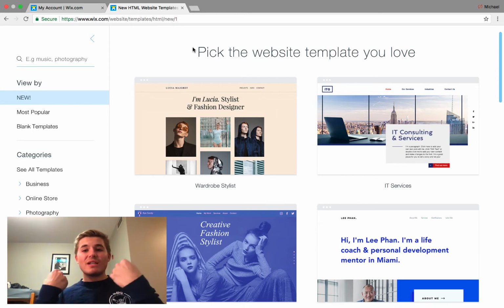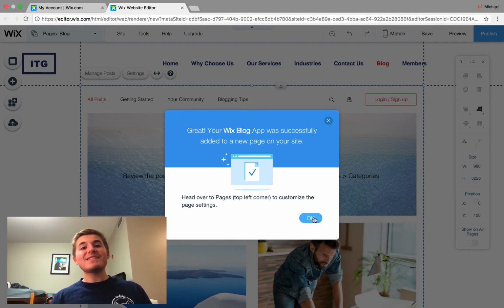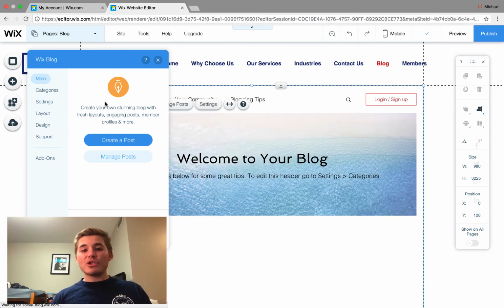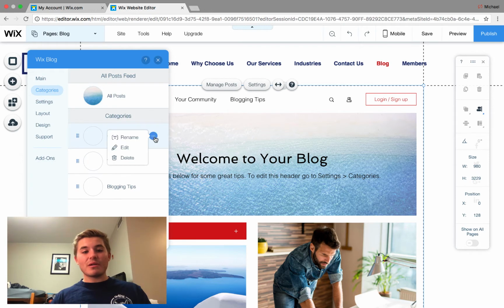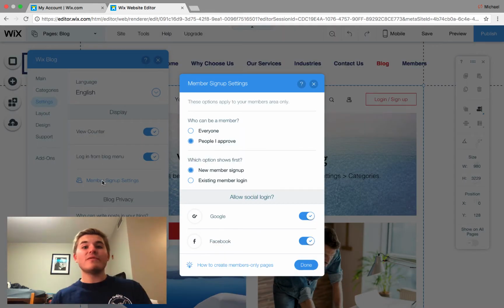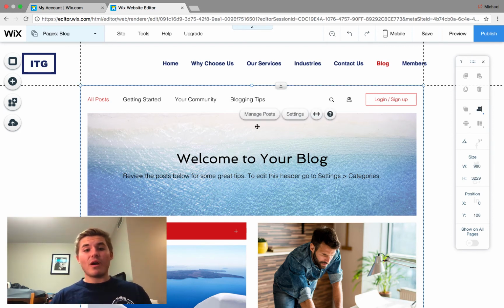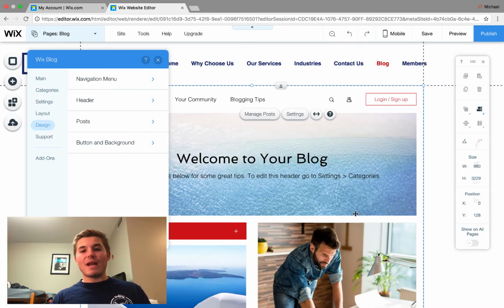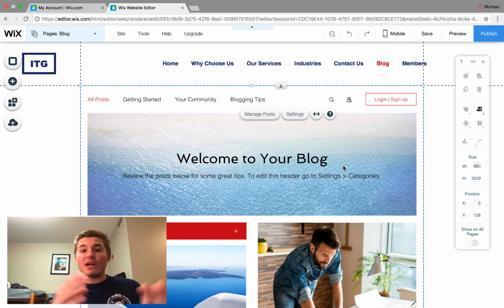New Wix Blog vs, Old Wix Blogging Platform - Review - Wix Website Tutorial 2017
If you're wondering how to add the new Wix blog to your Wix website, it is very easy. However, before you add that blog, let me review the new Wix blog and compare it to the old Wix blogging platform. Personally, I like the design, functionality and idea of the new Wix blog. However, when it comes to having the same backend tools when creating your actual blog post content, the new Wix blog lacks. They gave the backend blog writing a modern design and a good look, but left out some of the vital features us bloggers, website owners and designers use when writing content. Until they carry over the essential blogging features needed to create a post and optimize it's potential on Google, I will not switch. However, they have heard an uproar from this, so I'm sure we will be seeing these features added back in.
Topics Covered:
-Weekly Wix Tips Email List
-Wix My Website New Design
-FREE Wix Code Workshop
-Adding new Wix blog
-Old Wix Blog vs. New Wix Blog
-Signing Up For Weekly Wix Tips and Forum